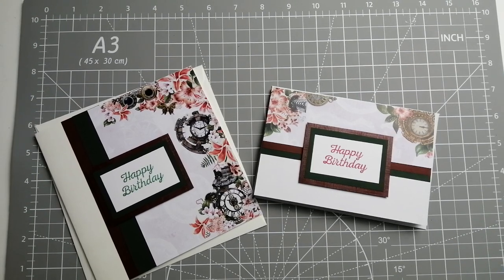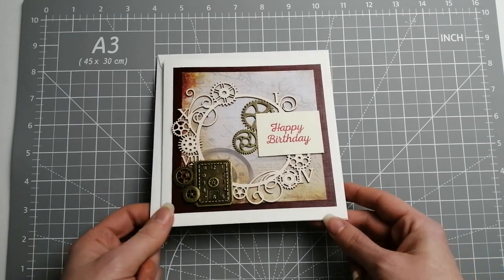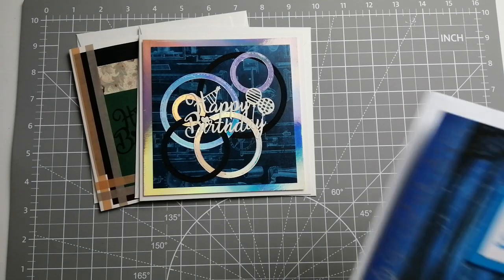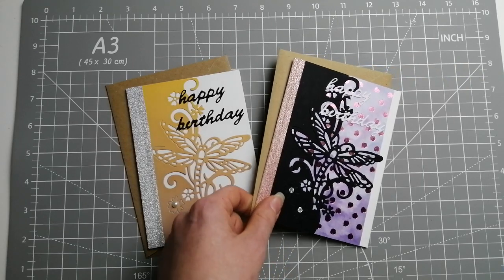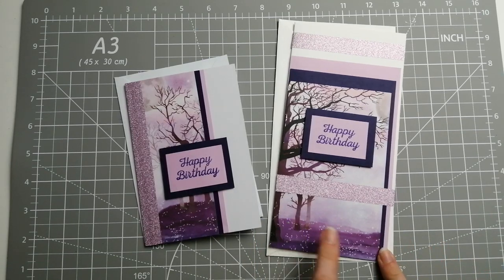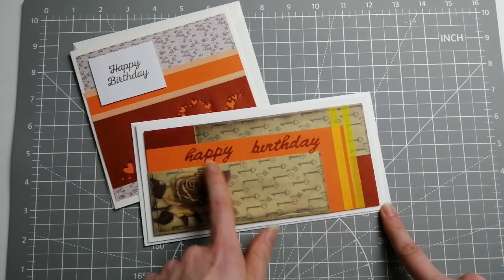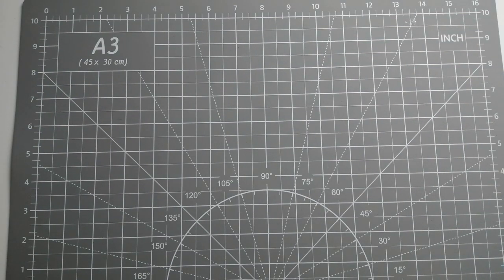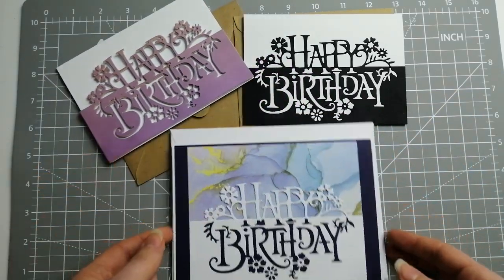cards I've made recently - January 2022 - just for fun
Hi guys

I know Its not a coloring video but I just thought as a fun exta one for anyone interested I would add this. I have been making cards recently and thought I would share with you which ones I made.

Don't forget to turn those pesky notifications on.